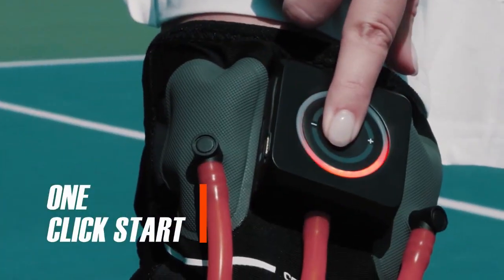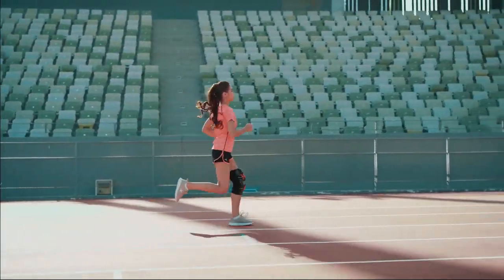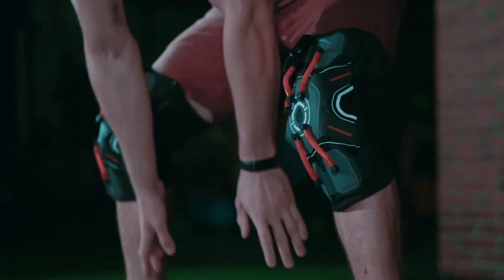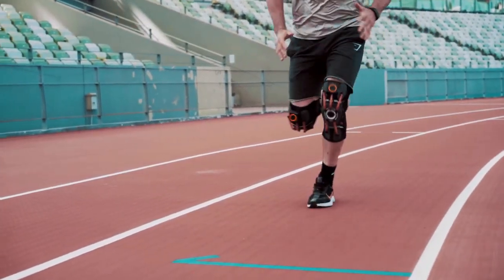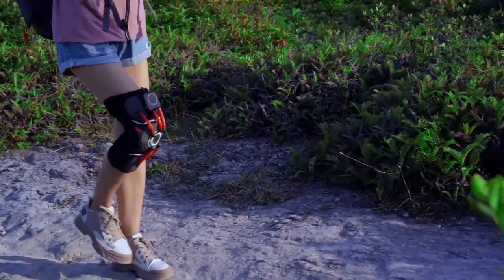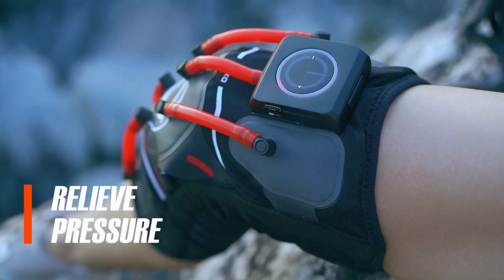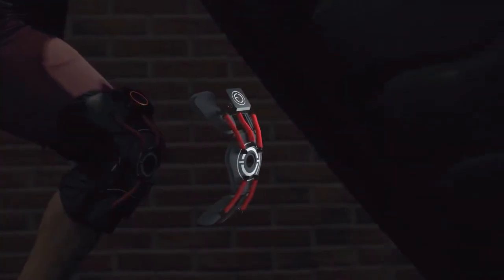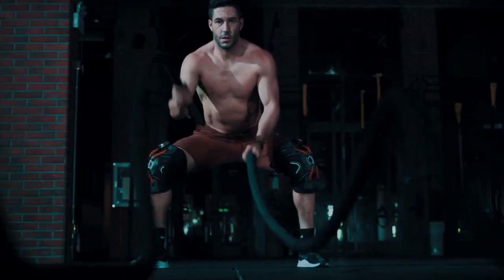E-KNEE: YOUR KNEE THERAPIST & BUDDY | Gizmo Hub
We all have different knees and needs, so why is that all kneepads are the same? E-Knee is a new way to get just the right amount of pressure with the help of Artificial Intelligence, micro-airbags and customizable compression.

When you’re walking, hiking or working out, your knees are under stress and pressure, which is why they need support. They’re also good for technique and positioning. The compression provides better lateral hold, supporting your patella and joints, stabilizing you as you squat, run, or hike.

| TAGS |
Kickstarter
Indiegogo
Kickbooster
Amazon
Ali Express
GadgetPlus
Shareasale
Crowdfunding
Crowdfunding Sites
Kickstarter Crowdfunding
Indiegogo Crowdfunding
Kickstarter Project
Indiegogo Project
Kickstarter Campaign
Indiegogo Campaign
Latest Crowdfunding
Newest Crowdfunding
Newest Inventions
Latest Inventions
Newest Technology
Latest Technology
Newest Gadgets
Latest Gadgets